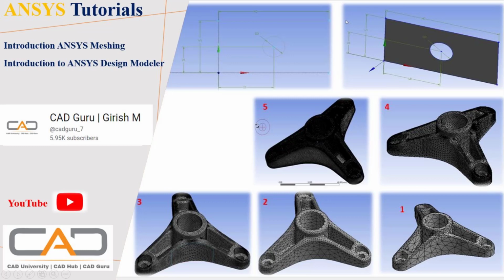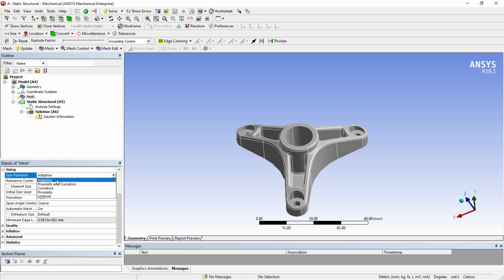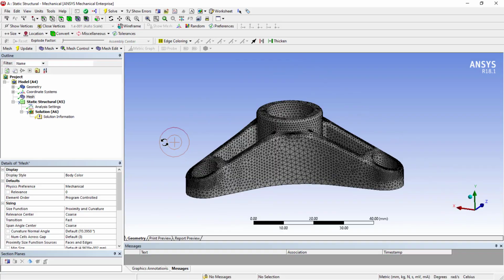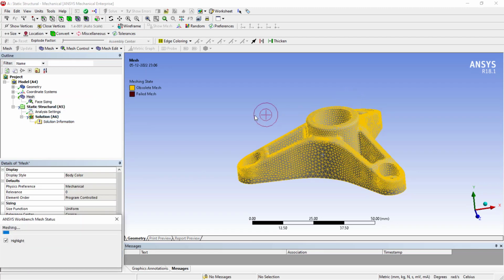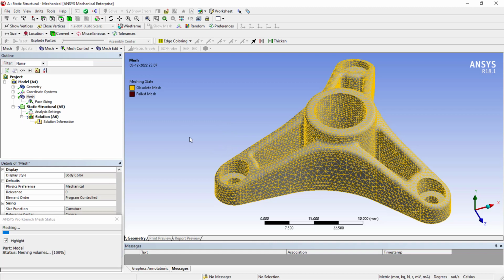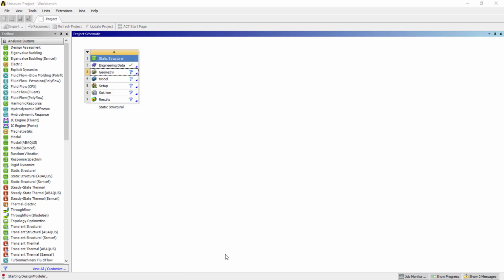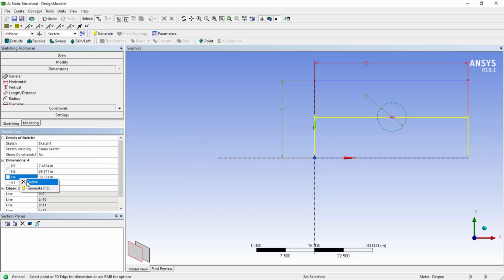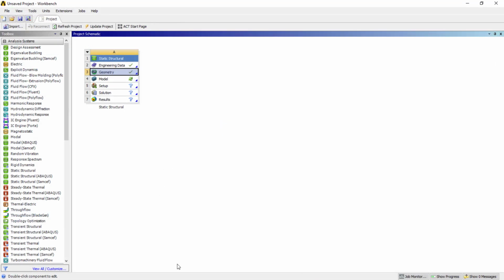Introduction to ANSYS Meshing and Basic Part Modeling using Design Modeler | ANSYS Tutorials